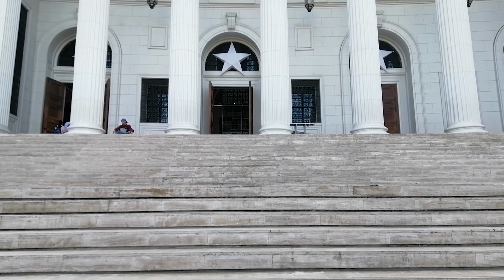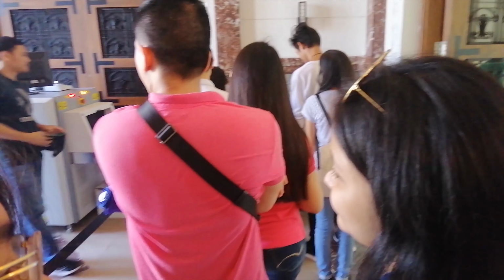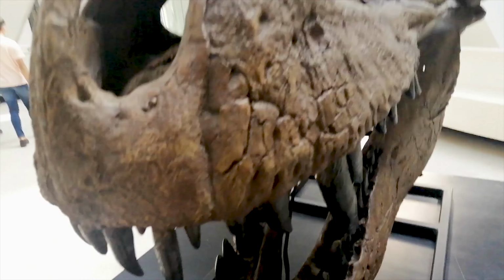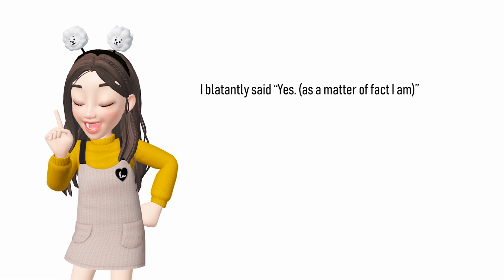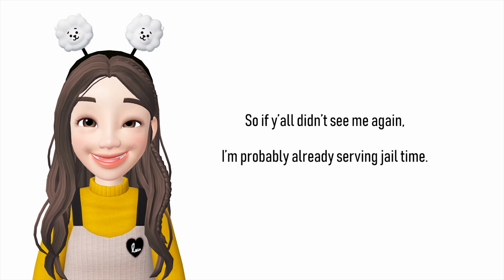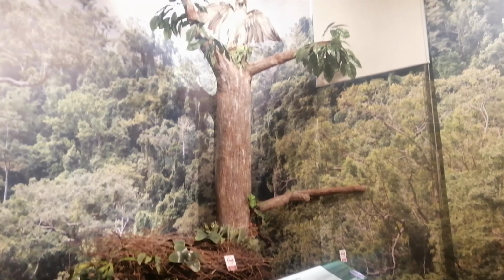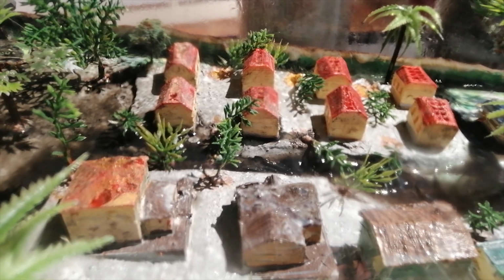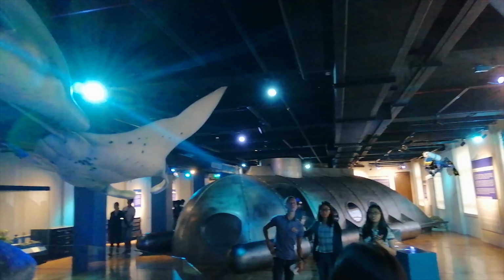VLOG #4 • DLSU Friendly Museum Date Gone Wrong | Pamela Teng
Hey! I'm Pamela from the wonderful country, Philippines.

*If you have questions about DLSU or anything related, hit me up on

ʕ◕ᴥ◕ʔ  L I K E  &  S U B S C R I B E